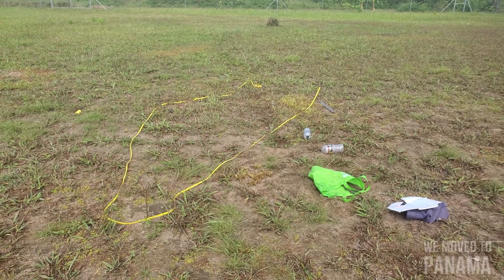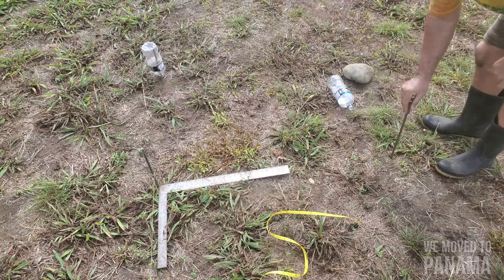Laying Out The Floor Plan On Our Property In Dolega, Panama 014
Laying Out The Floor  Plan On Our Property In Dolega, Panama.  Building In Panama Has Started.

Part 14 Of Our Story

Watch as Jannie lays out the floor plan of our little house.  Finally our Building Permit was approved and received and we are all set to start on our home in Panama!

If you would like to support our Journey so that we can continue making videos please click on this Your support is greatly appreciated.

Our Channel is all about Panama, our move to Panama and the beauty of this Country.

We will be featuring individual stories of people that have immigrated to Panama including their struggles prior to arrival and their thoughts and views on Panama.

We will be covering a multitude of aspects such as the immigration process into Panama, Businesses in Panama, Business Profiles, Rentals, Resorts and Places to stay in Panama, Animals & Plants in Panama, Different Areas in Panama, Building in Panama, Shops in Panama and many more.
Of course this is really the backdrop to our story as we have bought land in Panama and will let you follow us on the entirety of the build and setting up our homestead.  We welcome you to send us your story, business info, any videos or media that you may have that we may use in our Channel.